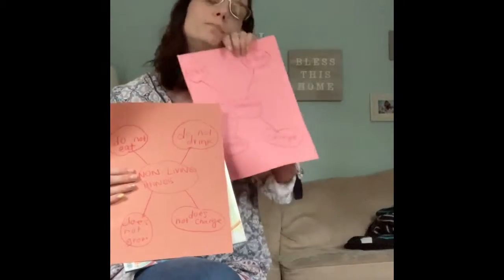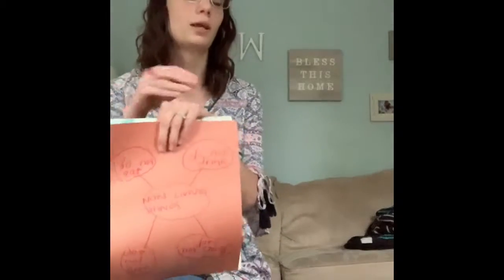49882D5E 0096 4D9D 8A56 067CDA8F05AF